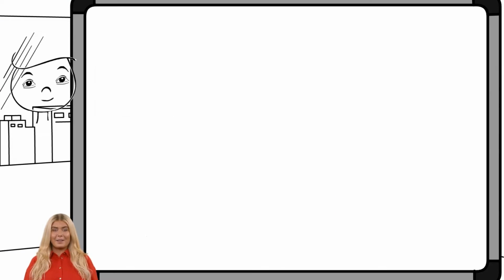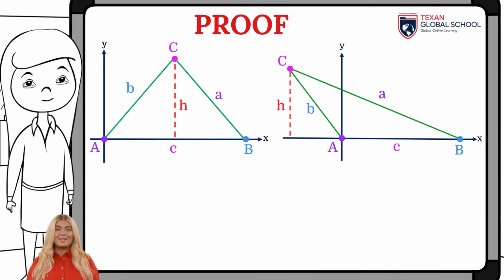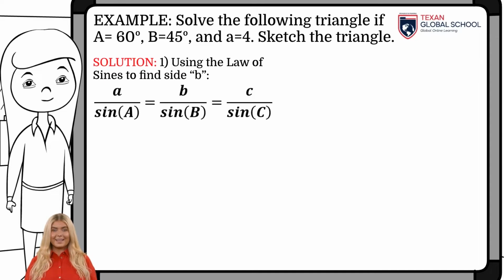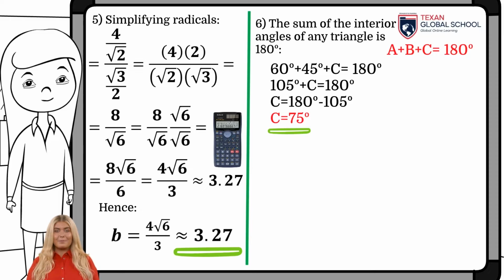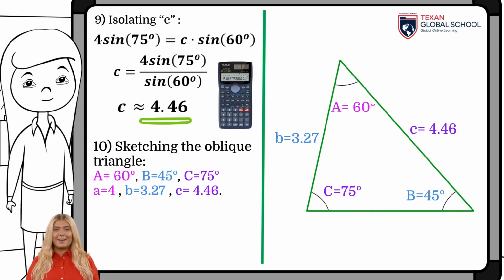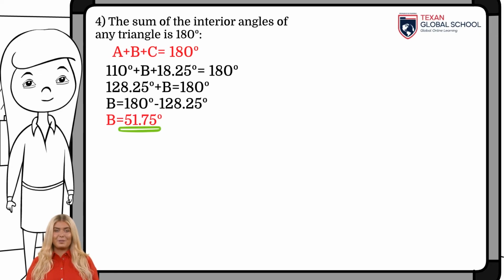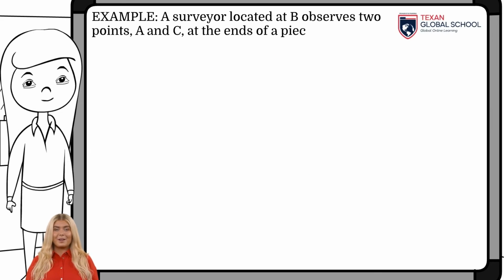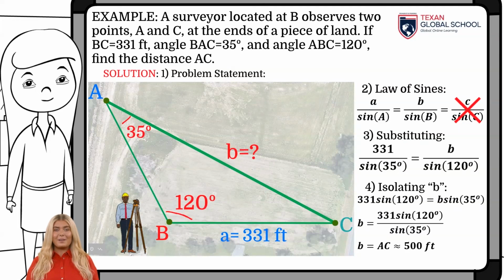Law of Sines | Trigonometry | Geometry | Mathematics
The Law of Sines is analyzed to solve triangles. The Law of Sines proof is included.